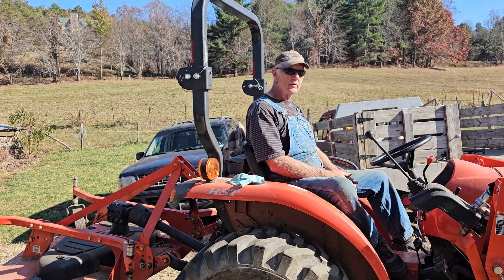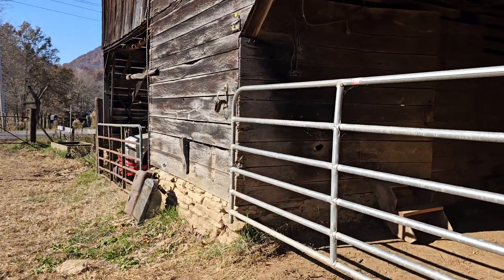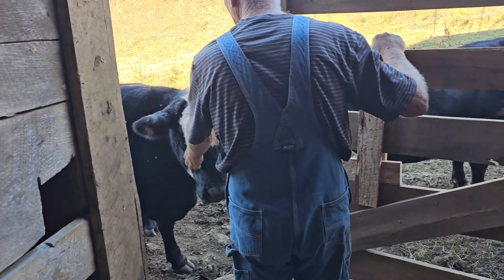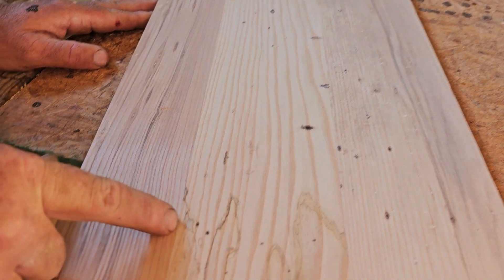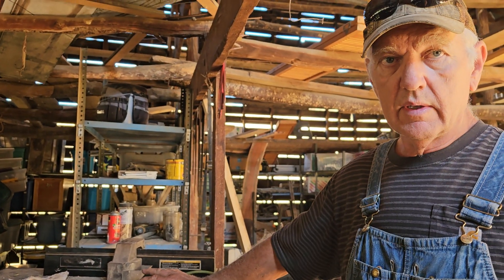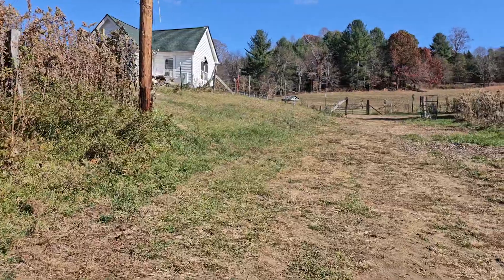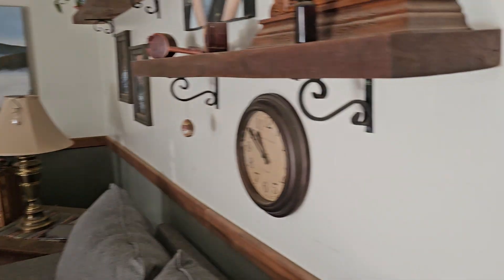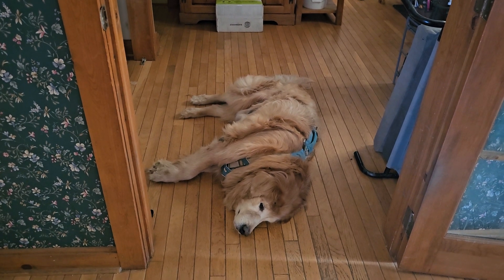Hugh shows us the wormy white oak for the cabinet build. 😊